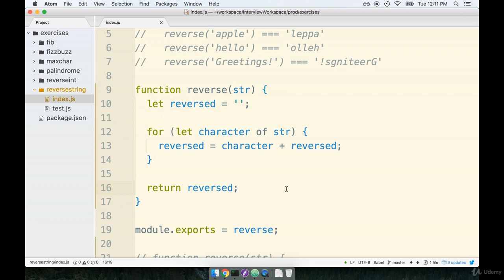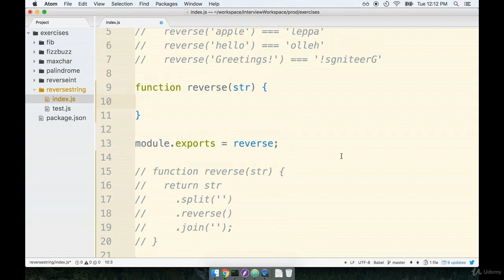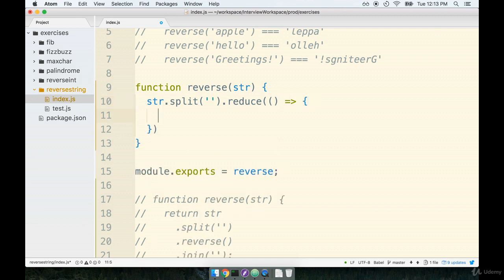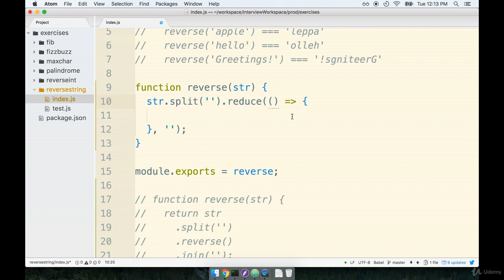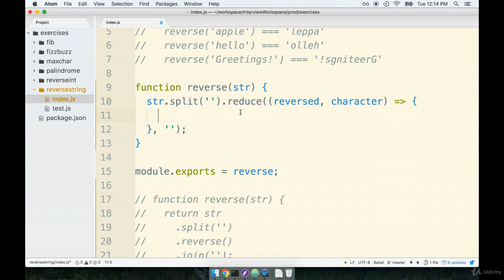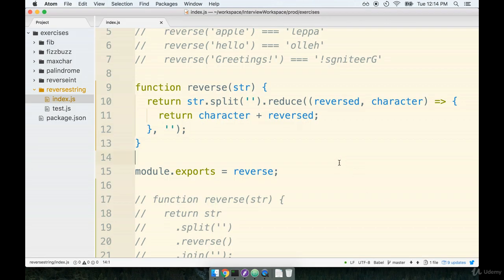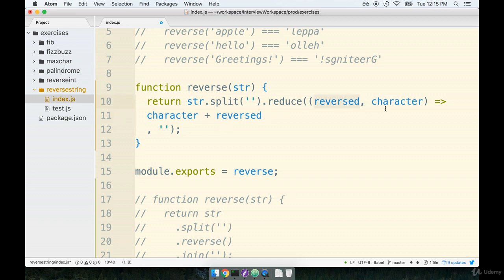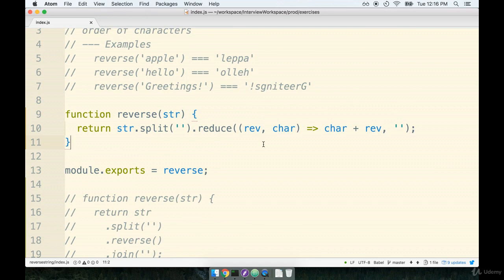3. String Reversal (8-12)(4)